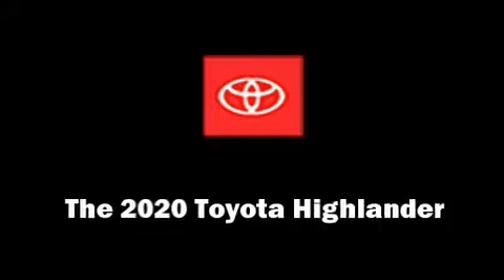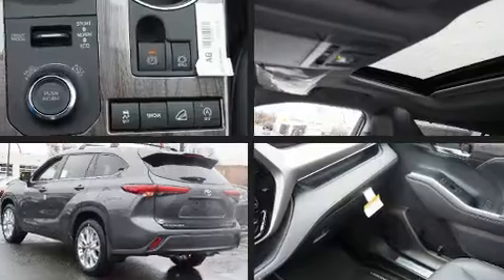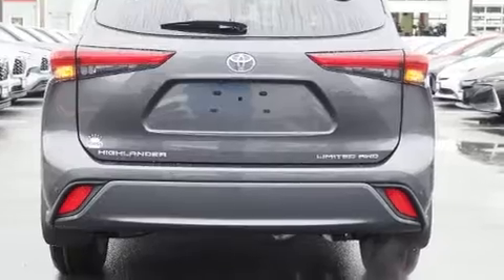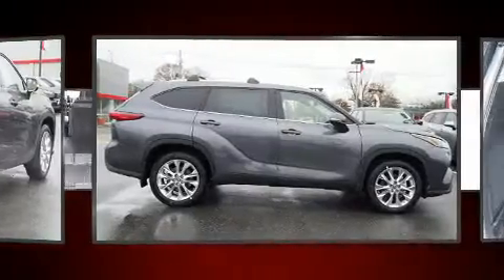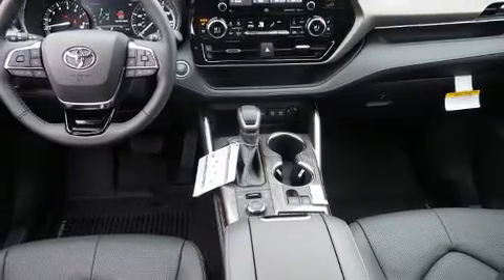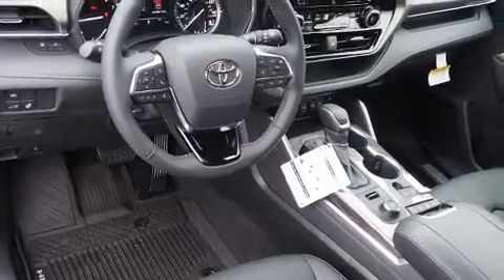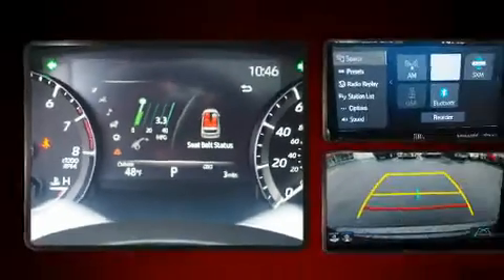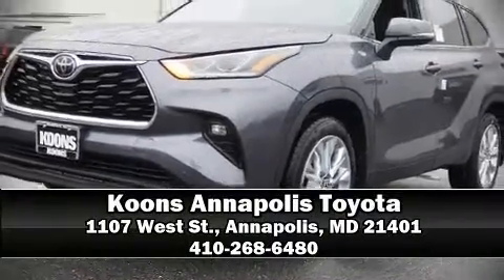2020 Toyota Highlander Limited in Annapolis, MD 21401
1107 West St.

The 2020 Toyota Highlander. Smooth gearshifts are achieved thanks to the 3.5 liter 6 cylinder engine, and for added security, dynamic Stability Control supplements the drivetrain. Toyota prioritized practicality, efficiency, and style by including: power front seats, heated and ventilated seats, turn signal indicator mirrors, a power liftgate, lane departure warning, power windows, and seat memory. Features such as automatic climate control and leather upholstery prove that economical transportation does not need to be sparsely equipped. Passengers in the third row enjoy seat back reclining functionality, providing an extra level of comfort and convenience. For drivers who enjoy the natural environment, a power moon roof allows an infusion of fresh air. Audio features include an AM/FM radio, steering wheel mounted audio controls, and 11 speakers, providing excellent sound throughout the cabin. Toyota also prioritized safety and security by including: dual front impact airbags with occupant sensing airbag, front side impact airbags, traction control, brake assist, a panic alarm, an emergency communication system, and 4 wheel disc brakes with ABS. Adaptive cruise control maintains a pre set distance behind the car ahead of you, simplifying highway driving and enhancing safety. Our sales reps are extremely helpful & knowledgeable. They'll work with you to find the right vehicle at a price you can afford. Stop by our dealership or give us a call for more information.